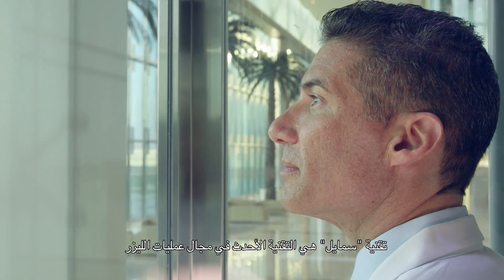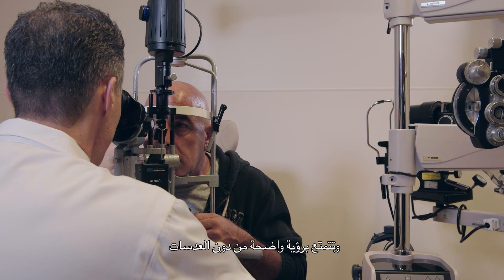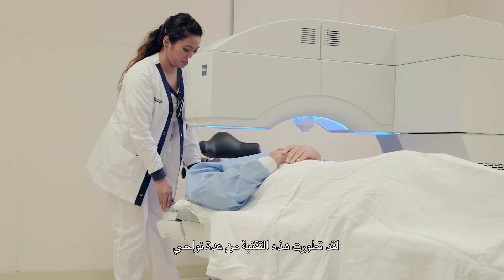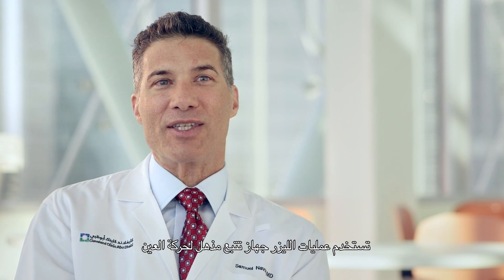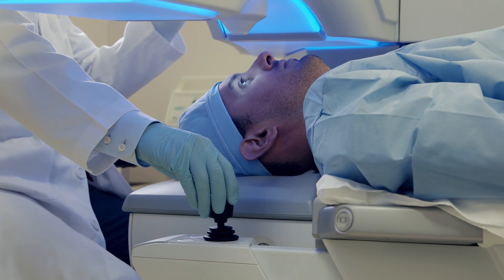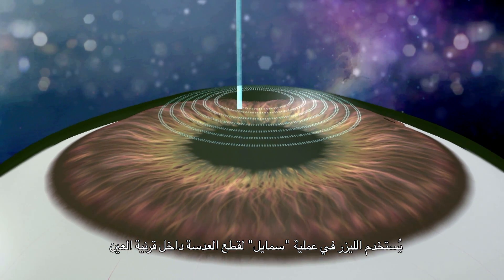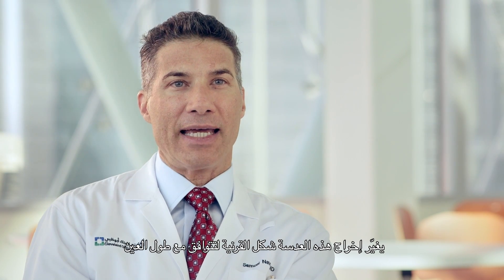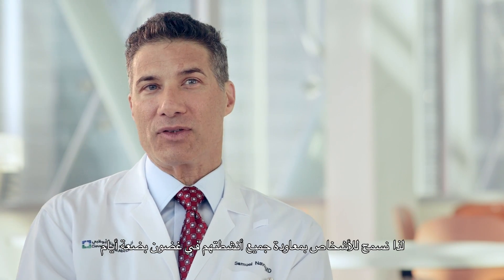Small Incision Vision Correction Surgery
SMILE is a new way of performing laser vision correction on the cornea. It uses a femtosecond laser, a laser with ultra speed, to separate a thin disc (the lenticule) of corneal tissue from within the cornea.